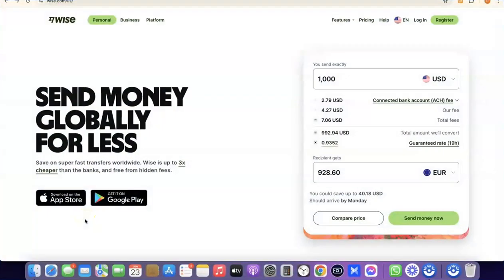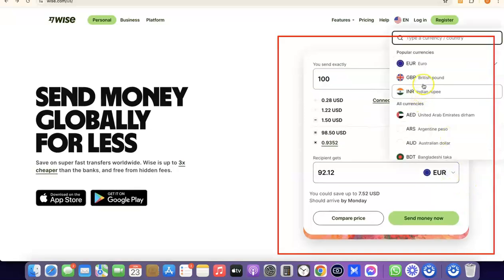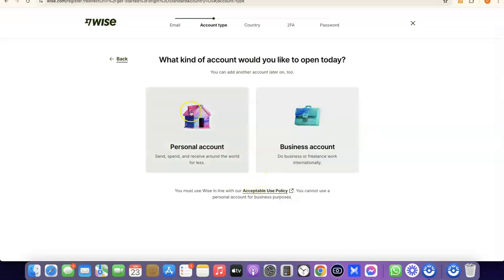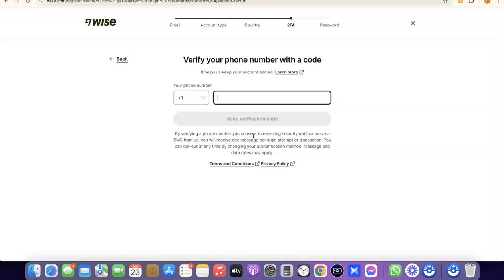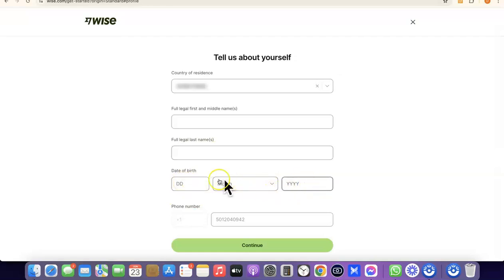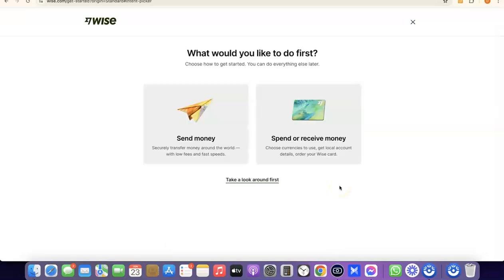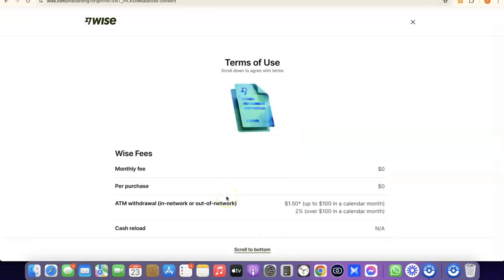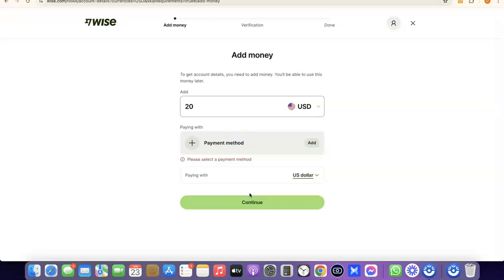How To Create a Wise Account In Myanmar [STEP BY STEP]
Follow these simple steps to set up your Wise account in Myanmar and enjoy low-cost international money transfers and multi-currency features. to get started.